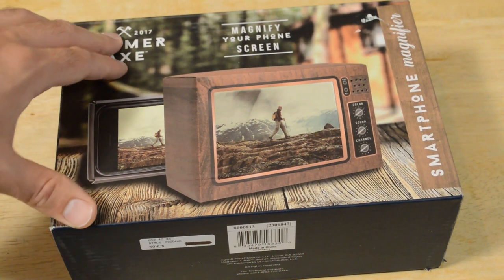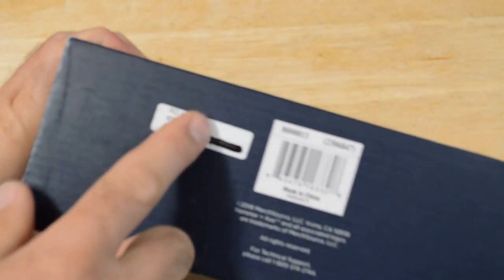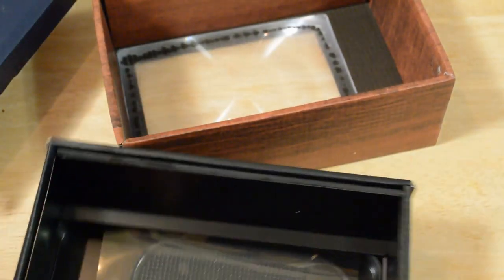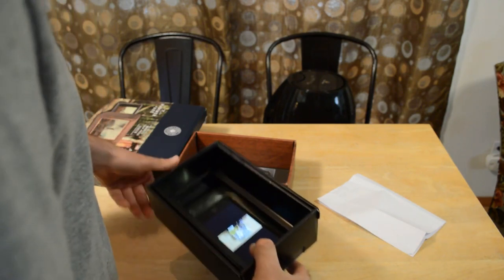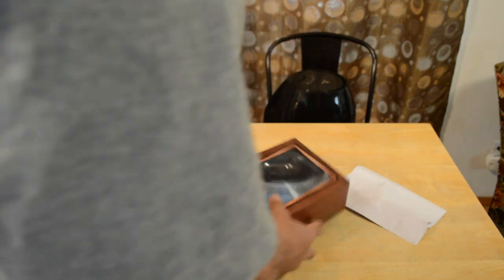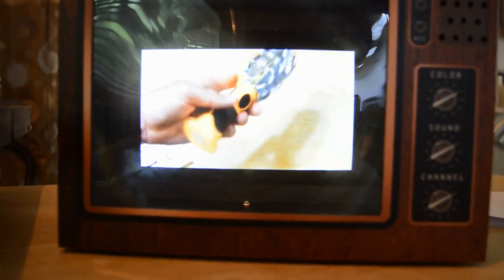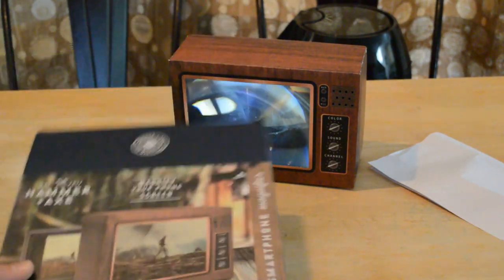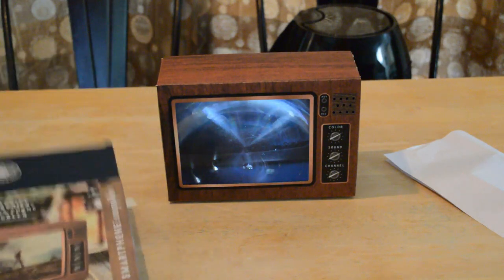Kohl's Hammer + Axe Smartphone Magnifier Review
Watch the 9malls review of the Kohl's Hammer + Axe Smartphone Magnifier. Does this cell phone magnifying gadget really work? Watch the hands on test to find out.